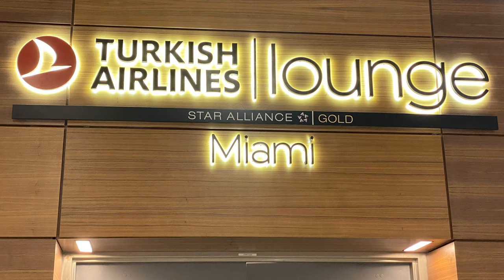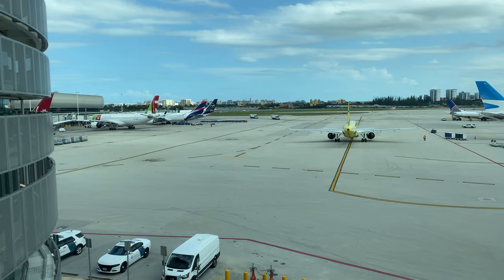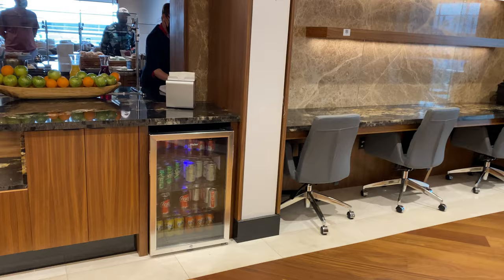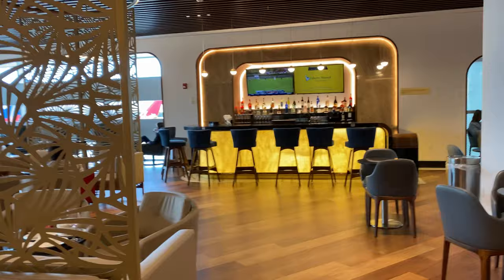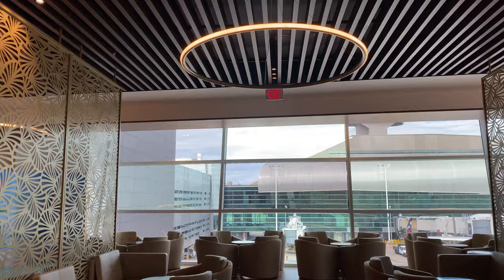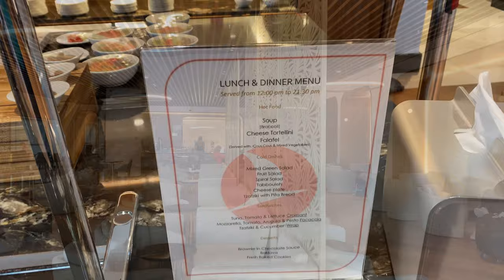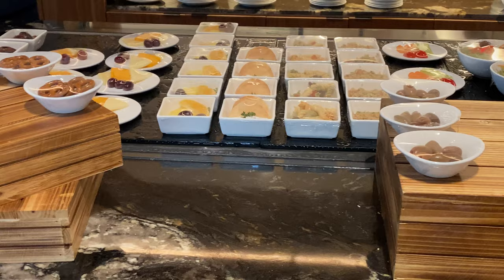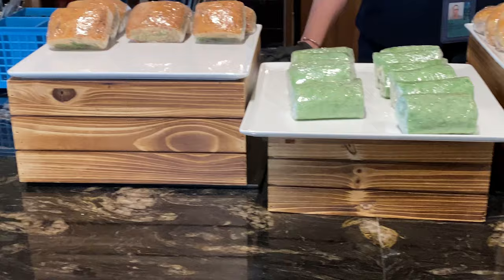Turkish Airlines Lounge MIA Concourse H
Name - Turkish Airlines Lounge

Airport - MIA - Miami International Airport

Location - Concourse H. It is in between concourse H and J and is clearly marked where to enter to take the elevator to the 3rd floor.

How to gain entry - Star Alliance Business class passengers flying internationally, Star Alliance Gold members flying domestically regardless of class of service, and  Priority Pass members.